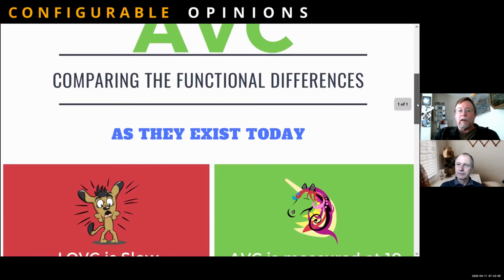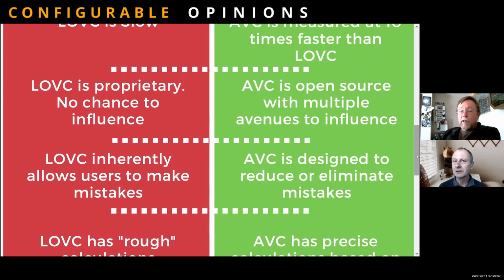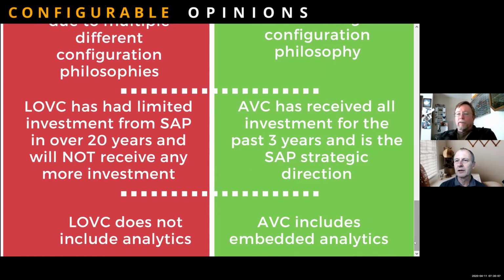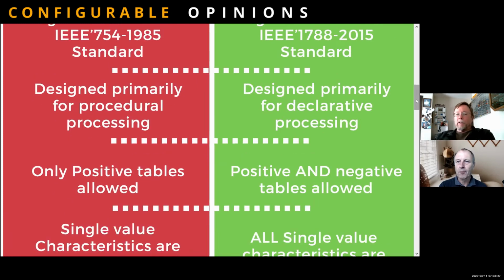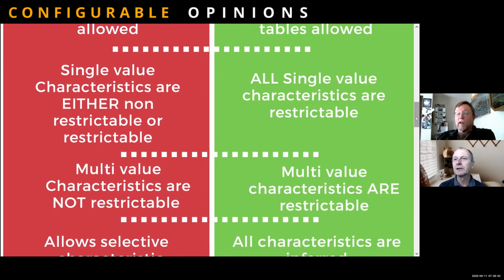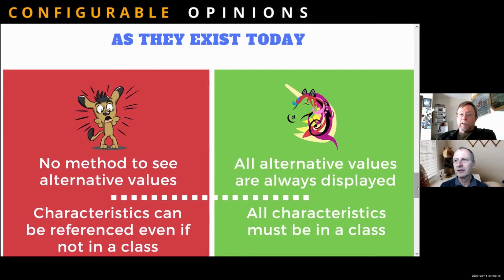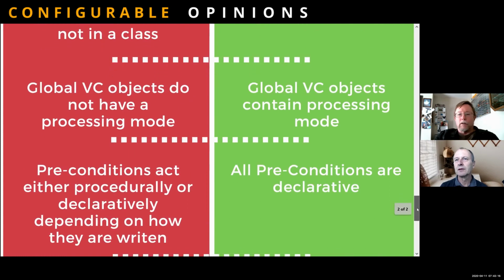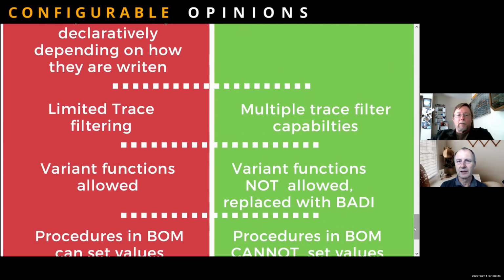The AVC - What we think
The AVC - Advanced Variant Configuration is maturing.  We touch on a few areas including the current status, a bit of history, and thoughts on when to move to the AVC.

Please note that these are our opinions, and you may agree with them, or you may disagree.  Any commercial decisions you may make need to consider all the other relevant factors that apply to your situation.